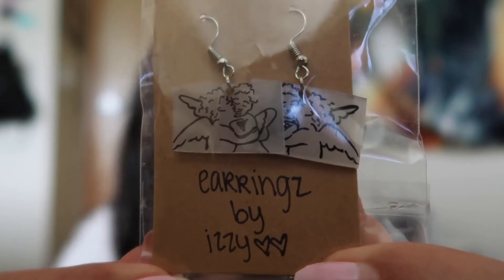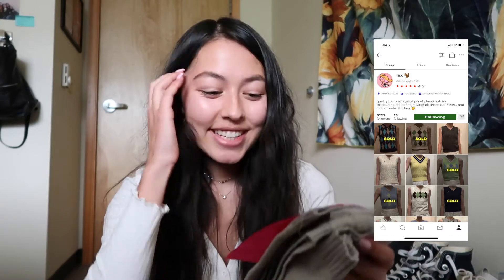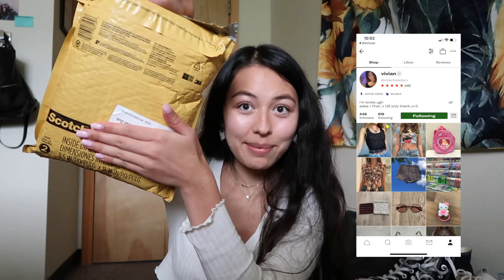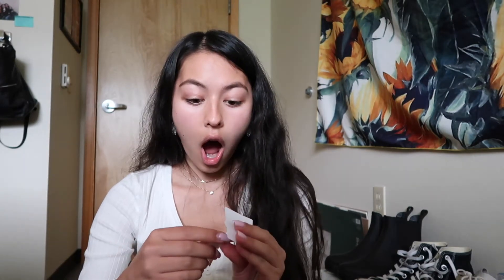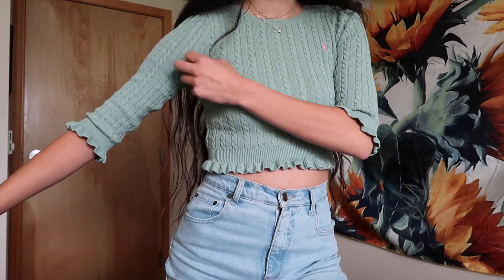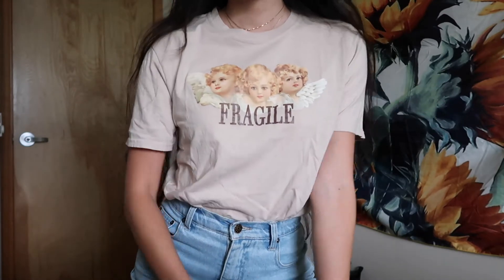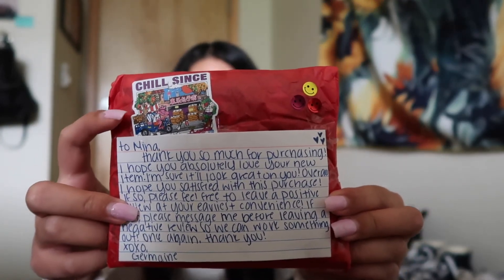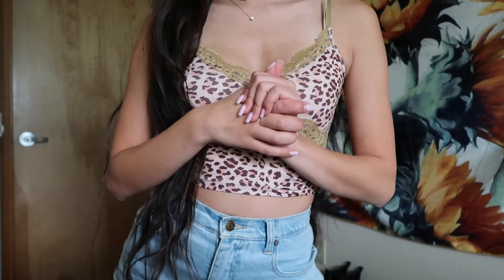Trendy Y2K Online Thrift Haul from Depop (someone sent me a toddler vest!?)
Hi, friends! I hope that you all enjoy my trendy y2k thrift haul this was such a fun online shopping experience and I loved trying Depop out for the first time! Also, I am not hating on any of the sellers, but I do feel like I was a bit misinformed and that is something to be cautious of on Depop. Have fun thrifting ! 💖